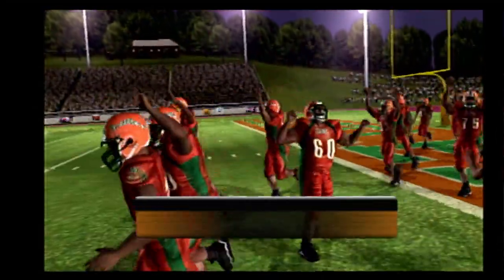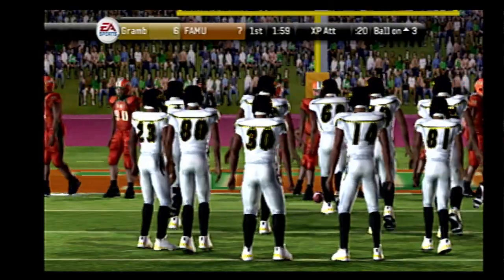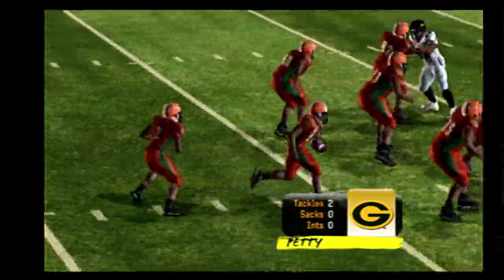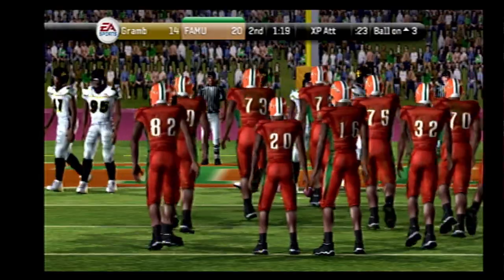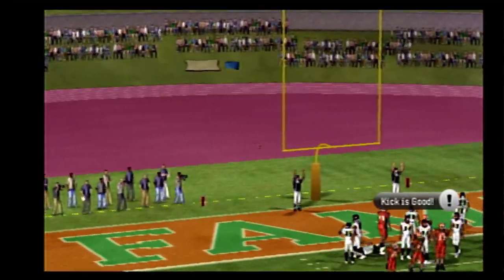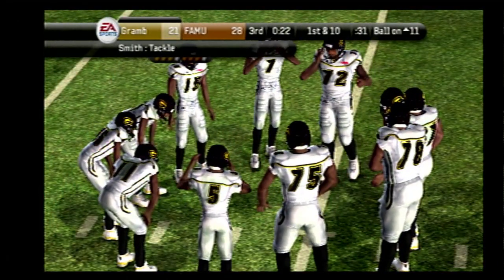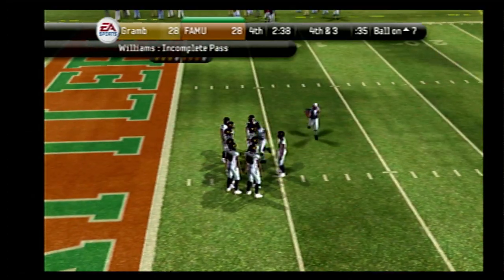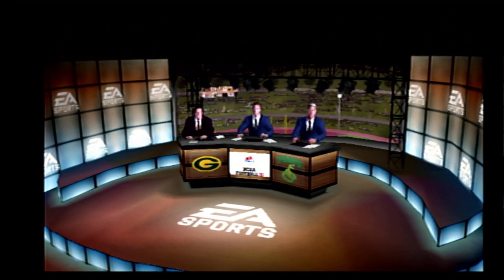Grambling State Tigers vs Florida A&M Rattlers - NCAA Football 11 HBCU Gameplay - 2021 Season